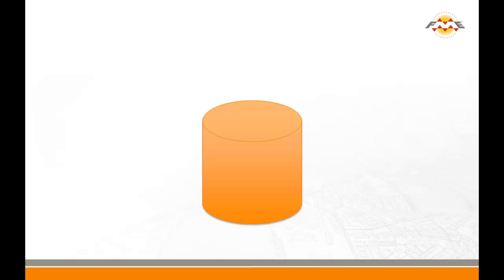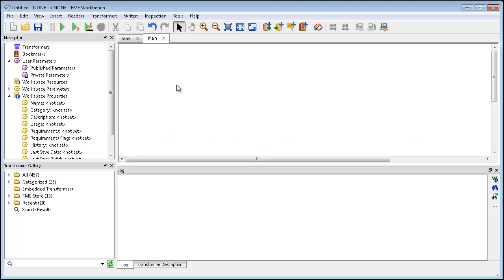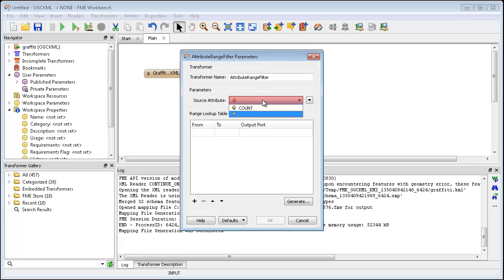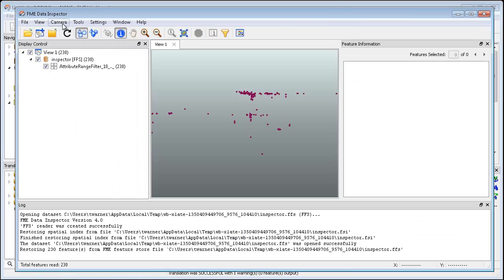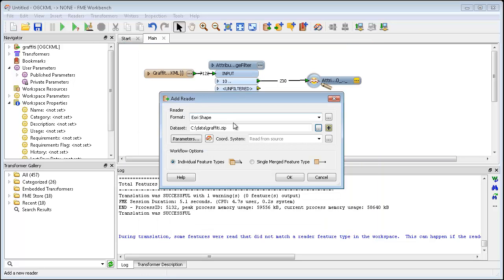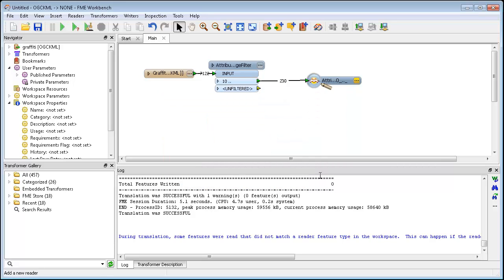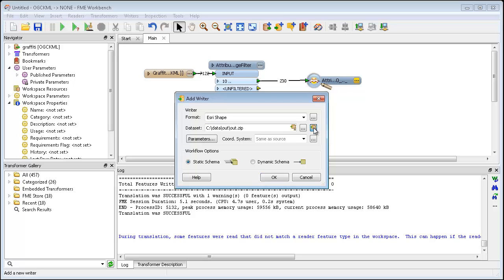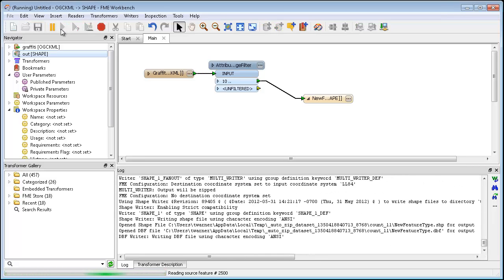Zip and URL Data Sources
Most FME file reader/writers now accept URLs and zip files. This demo shows how to read a file from an http:// link, as well as from a zip file. When reading from these sources, an http:// or https:// link is temporarily downloaded, and a zip file is temporarily extracted. When writing, a zip file can be created with the simple press of a button. This demo shows how to fanout the dataset within the destination zip file - a more advanced feature that groups the destination files based on an attribute.